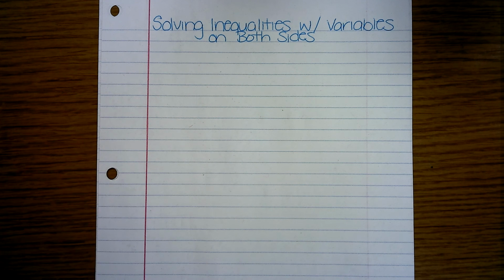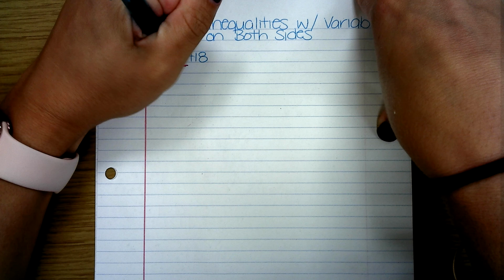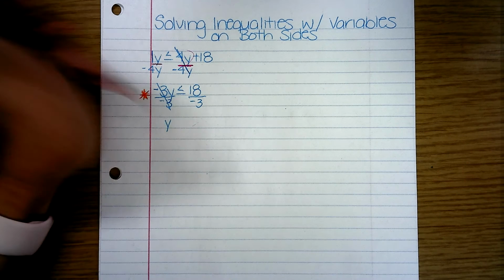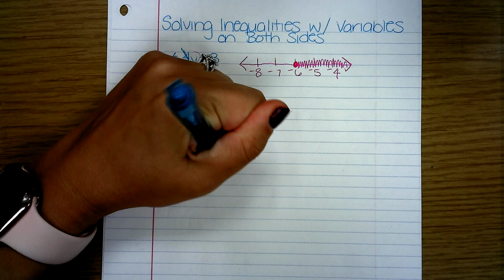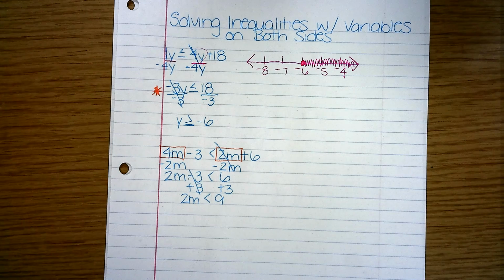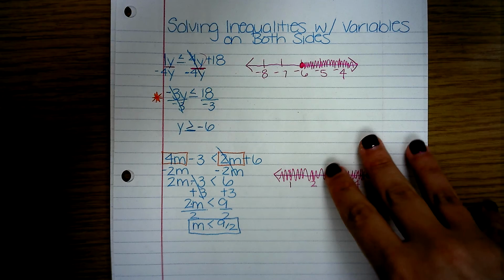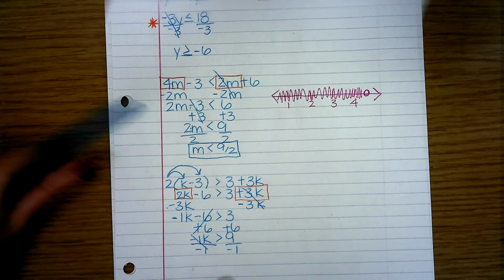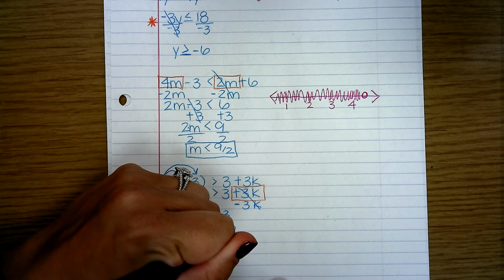#14 Inequalities with Variables on Both Sides